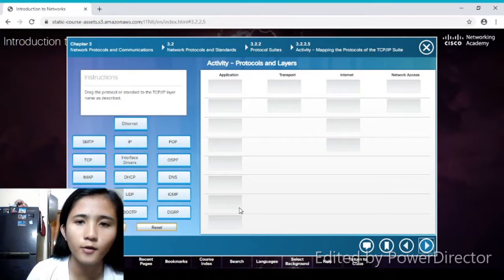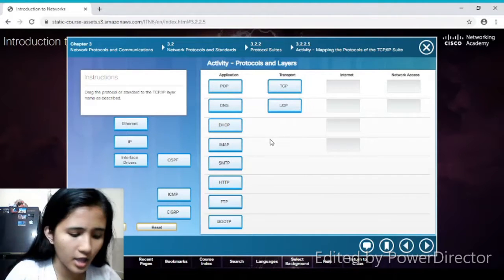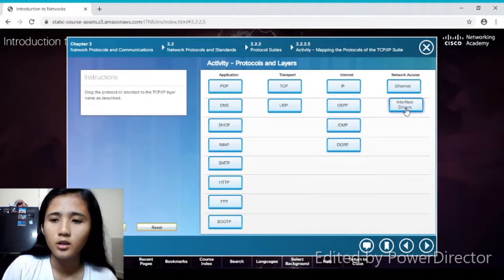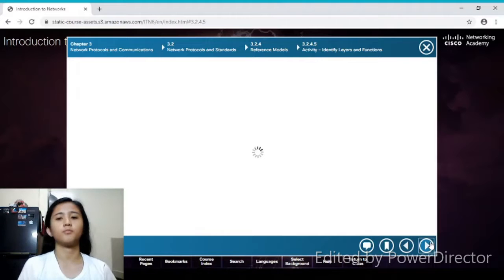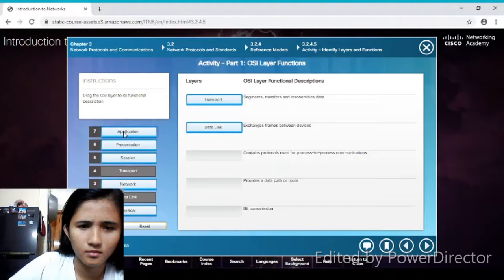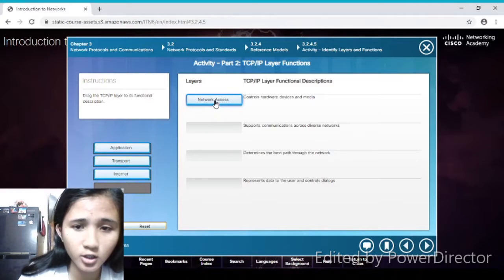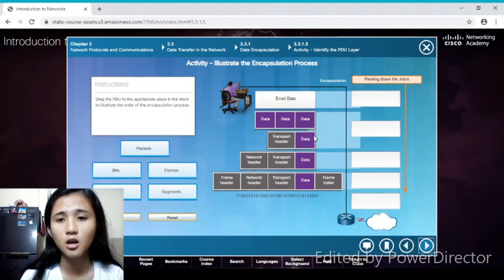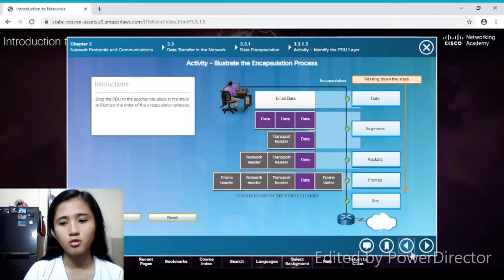Activities in Chapter 3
Talavera, Pamela A.
BSIT 2102